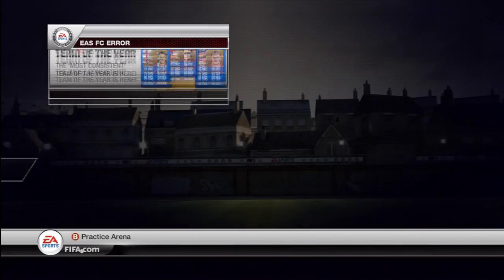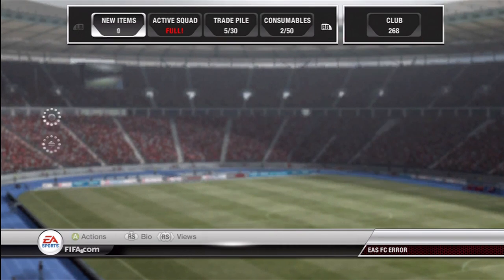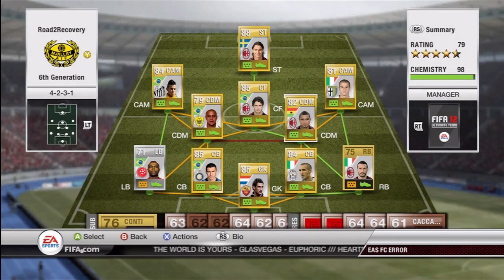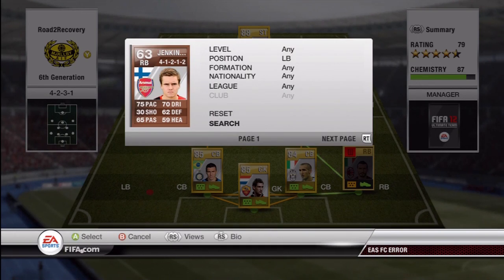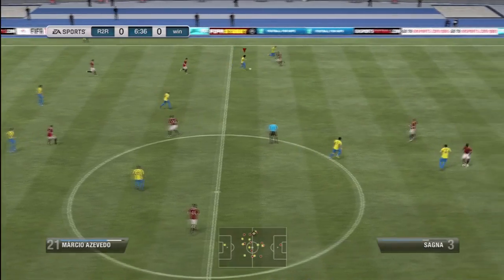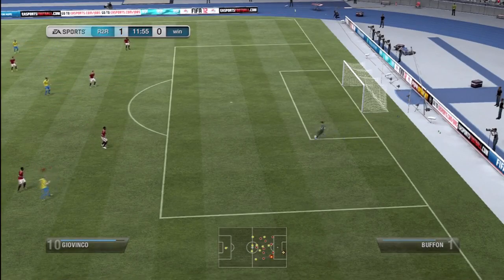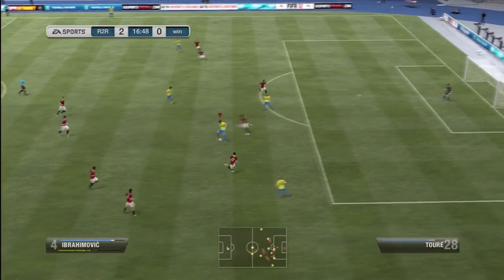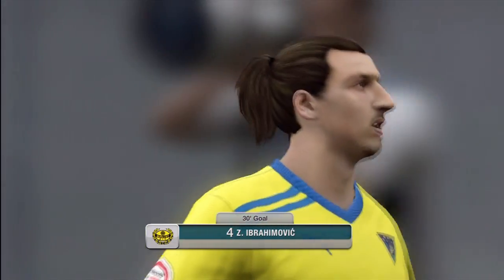Road to Glory - Ep55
dowpg